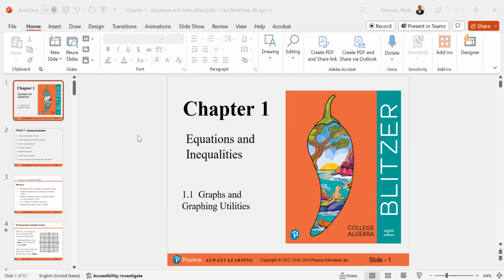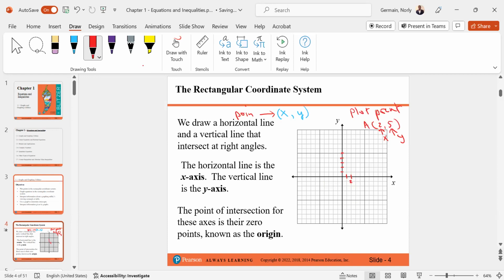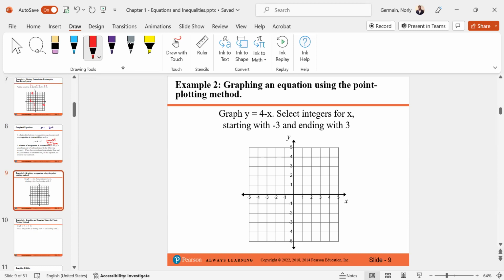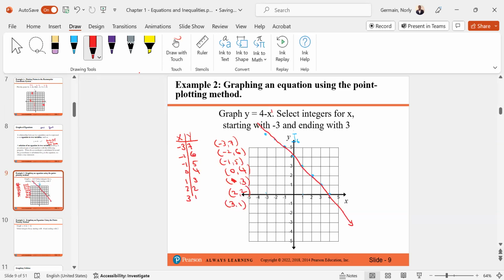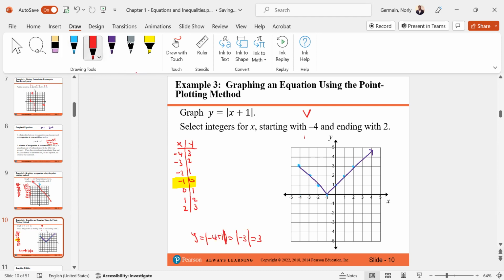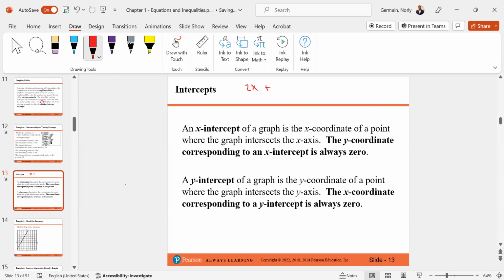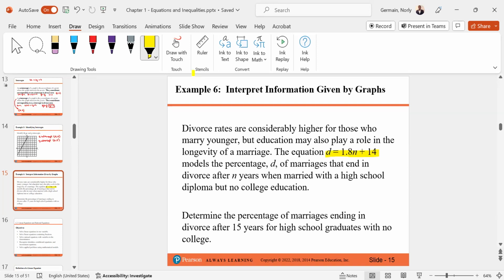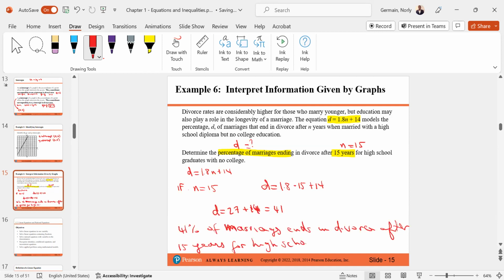1.1.- Graphs and Graphing Utilities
Plot points in the rectangular coordinate system.
Graph equations in the rectangular coordinate system.
Interpret information about a graphing utility’s viewing rectangle or table.
Use a graph to determine intercepts.
Interpret information given by graphs.